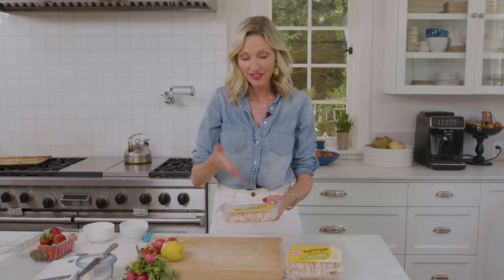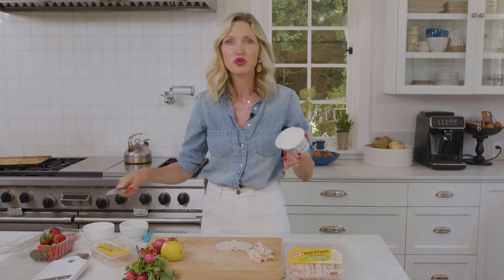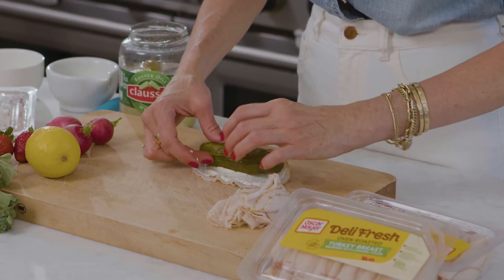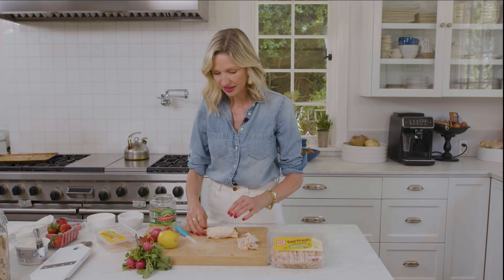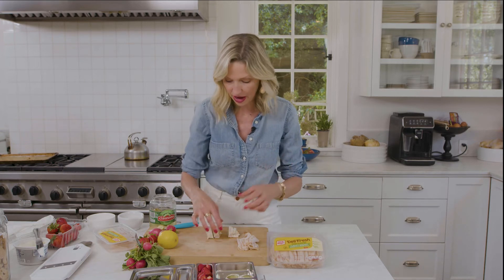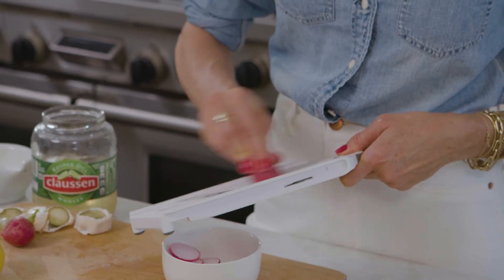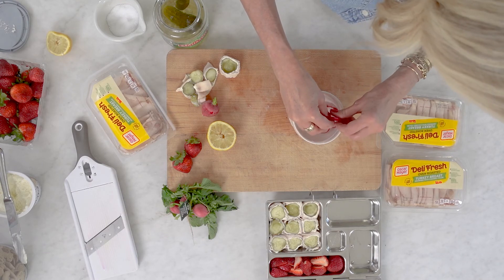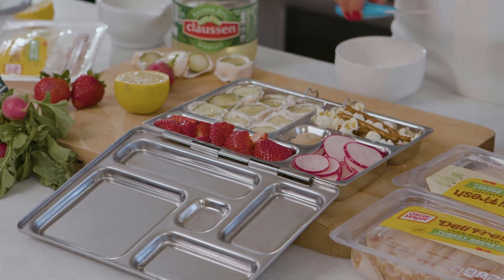Catherine McCord’s Turkey Pickle Roll Ups | School Lunches